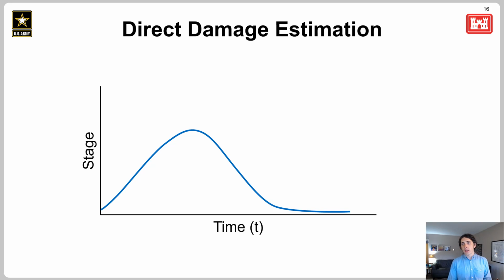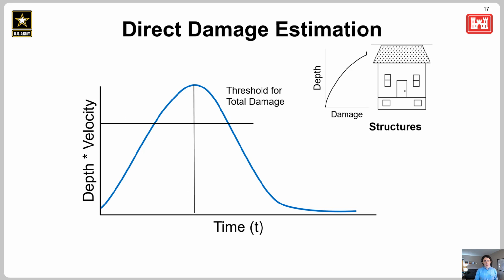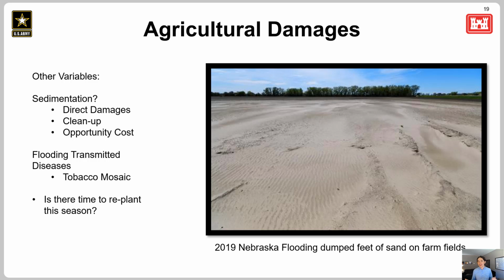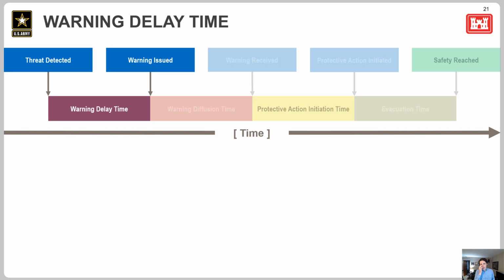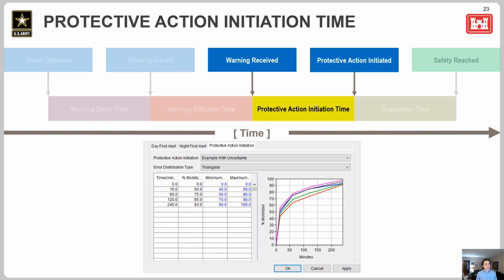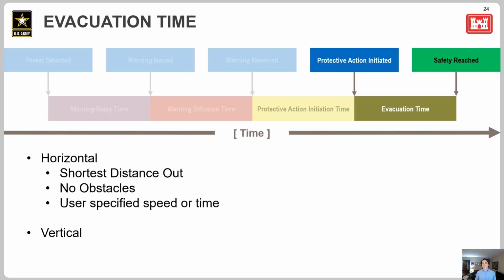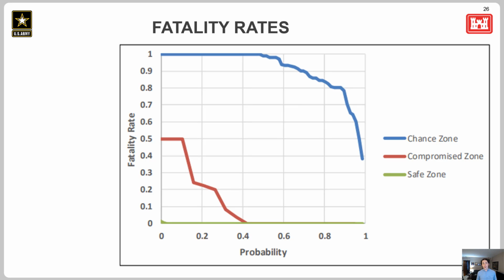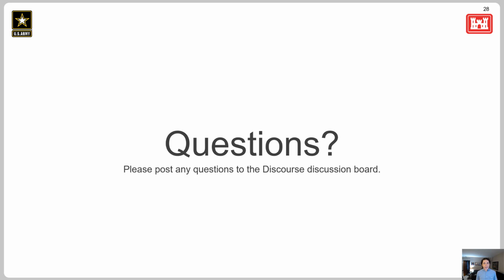HEC-FIA Lecture 3: Calculations